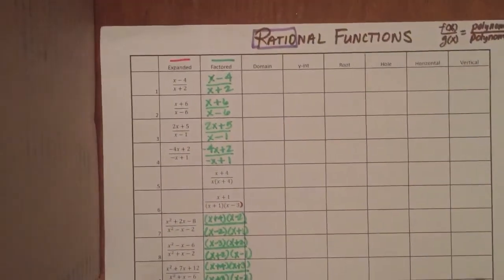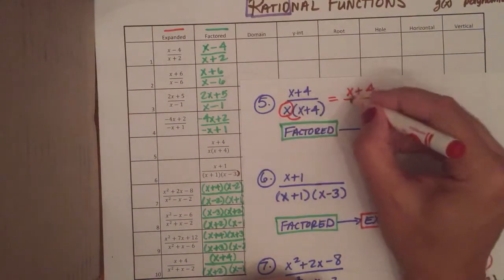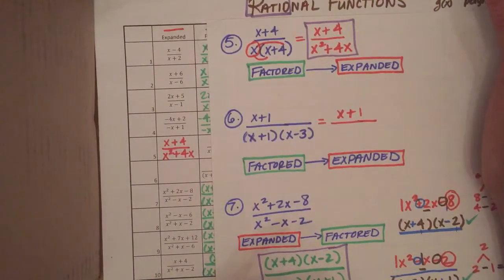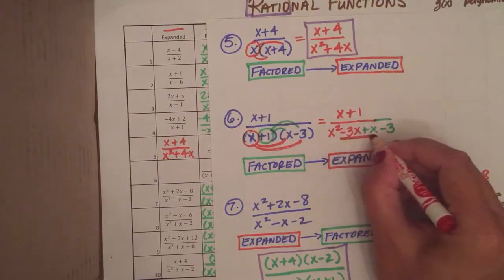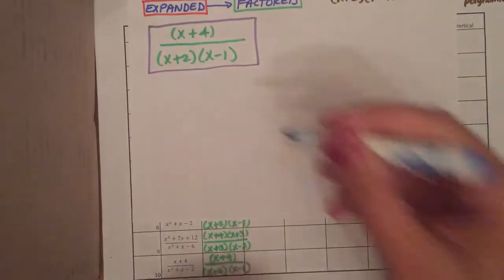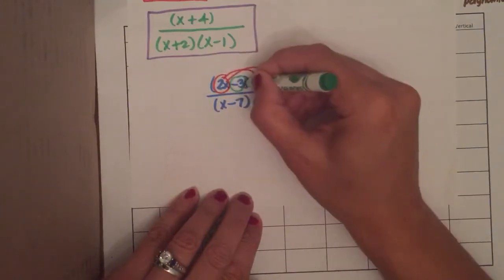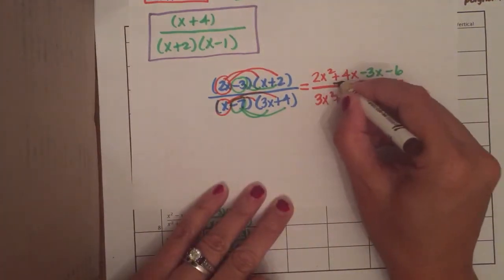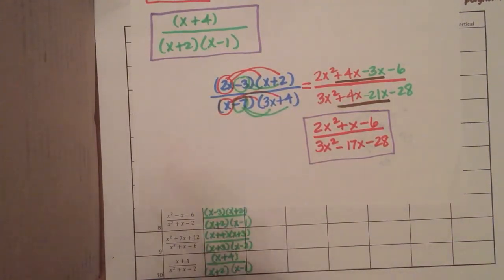Rational Functions: Converting from Factored Form To Expanded Form